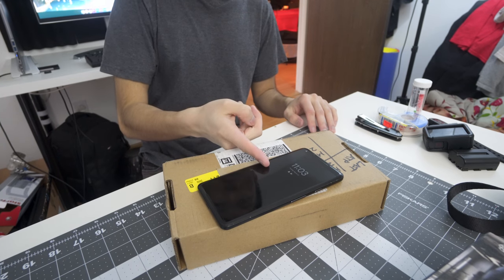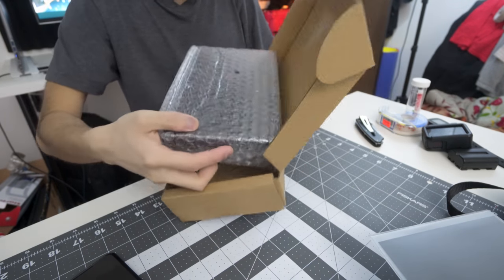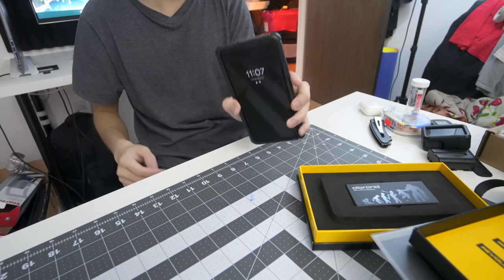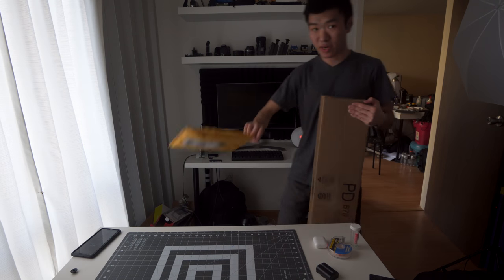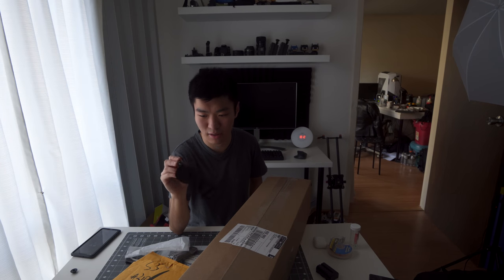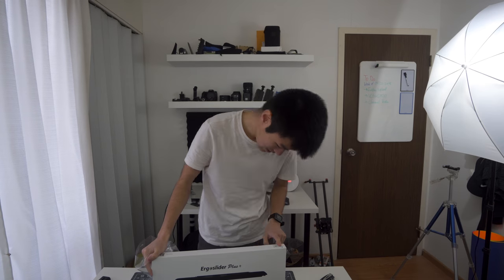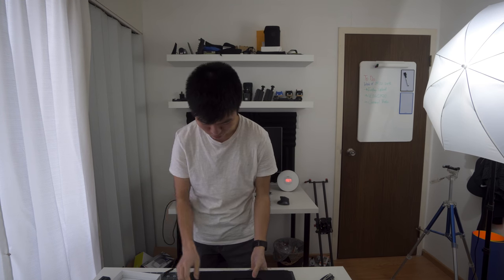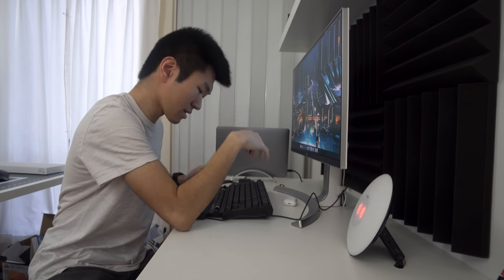I Risked My Phone For This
I risked my Google Pixel 2 XL for the drop test section in my dbrand GRIP review video. This is the whole process that happened in between filming that video. Also, some unboxings and trying out a really unique, ergonomic mouse!

Timestamps!
00:04 - dbrand GRIP unboxing
02:14 - More unboxings
04:31 - Filming the Pixel 2 XL + dbrand GRIP drop test!
06:00 - fersgo Ergoslider Plus+ unboxing

My Gear:
Main Camera: Sony A6500
Main Lens: Sigma 18-35mm f/1.8 Art Lens
Vlogging Lens: Sony 10-18 F/4
On-Camera Microphone: Rode Videomic Pro
Desktop Microphone: Blue Yeti